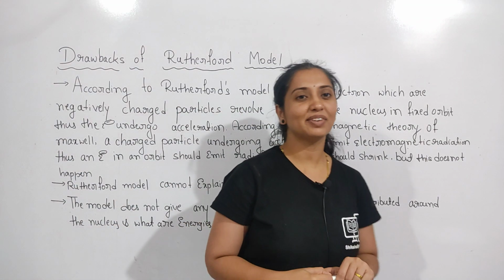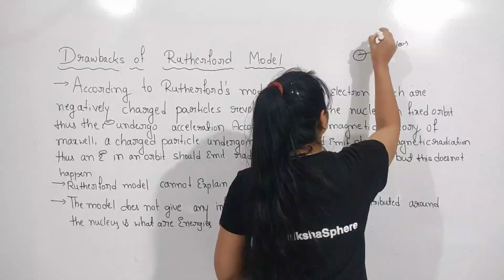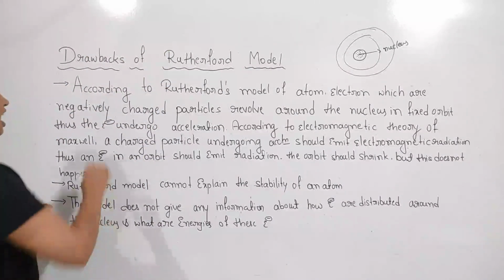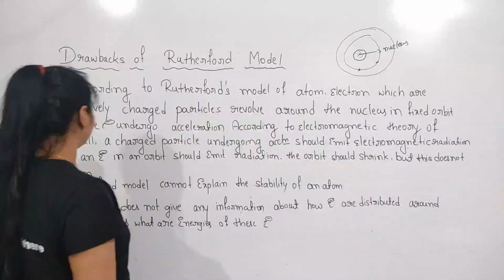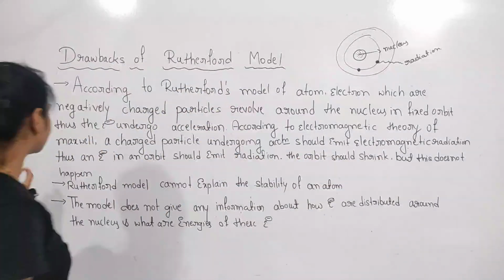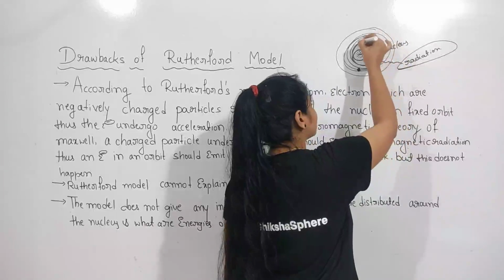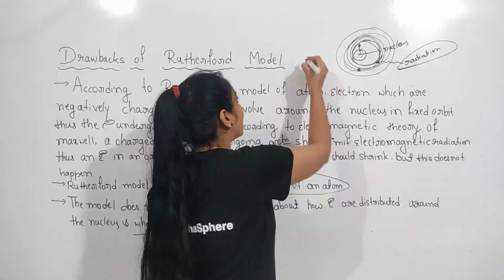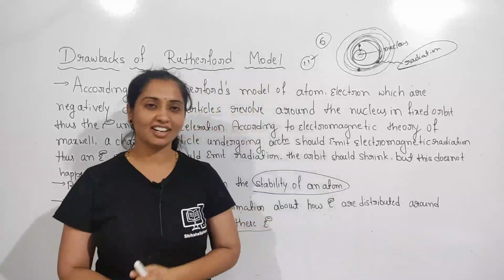2.2.5 Drawbacks of Rutherford Model | NCERT Chemistry Class 11 | Chapter-2 Structure of Atom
2.2.5 Drawbacks of Rutherford Model | NCERT Chemistry Class 11 | Chapter-2 Structure of Atom